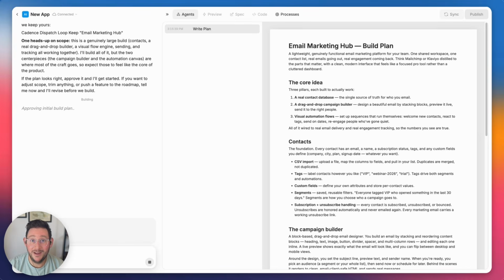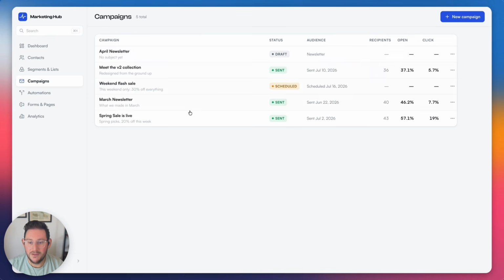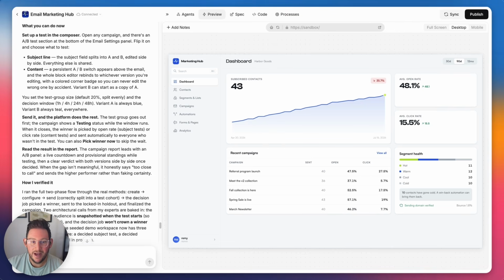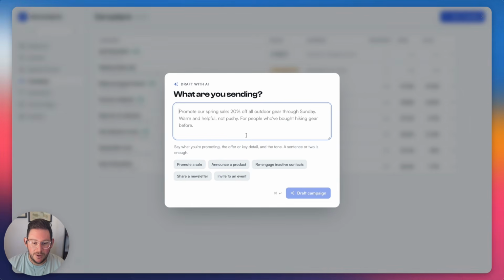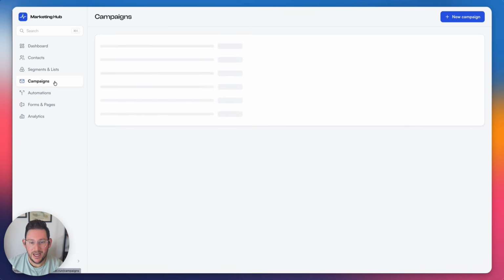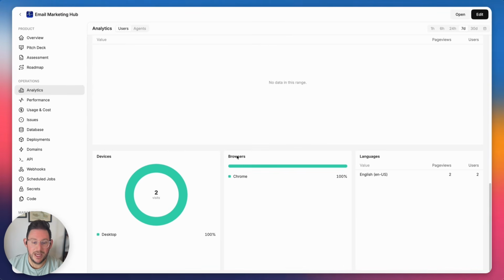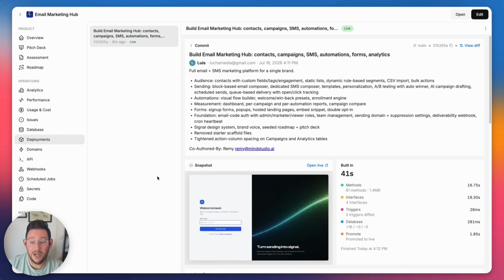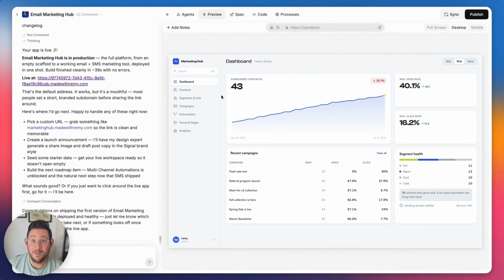Building an AI Powered Email Marketing Hub With Remy To Replace MailChimp and Klavio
Email marketing tools like MailChimp and Klaviyo can run a few hundred bucks a month. In this video, we build a full email marketing hub with Remy — contact database, drag-and-drop campaigns, automations, A/B testing, and an AI that drafts entire campaigns for you.

CHAPTERS:
0:00 - Building an Email Marketing Hub with Remy
0:45 - Reviewing the Proposal & Building
1:15 - Testing the App & Auth Flow
2:00 - Exploring Contacts, Campaigns & Automations
3:00 - Requesting A/B Testing
3:35 - A/B Testing in Action
4:20 - Building an AI Campaign Generator
4:55 - AI Drafting a Full Campaign
5:45 - Roadmap, Spec Tab & Adding SMS
6:55 - Publishing the App
7:10 - First Production Build
7:25 - Analytics & Monitoring Dashboard
8:15 - Performance, Usage & Issue Tracking
8:55 - Database & Deployments
9:35 - Domains, API, Webhooks & Audit Log
10:10 - Pitch Deck
10:40 - Wrap Up